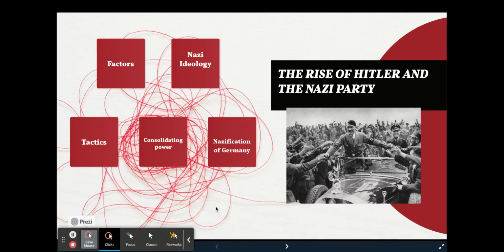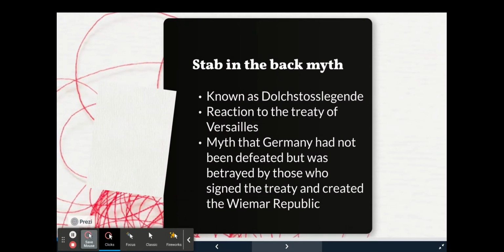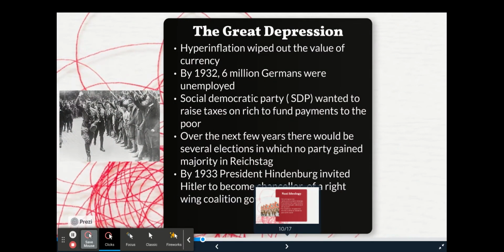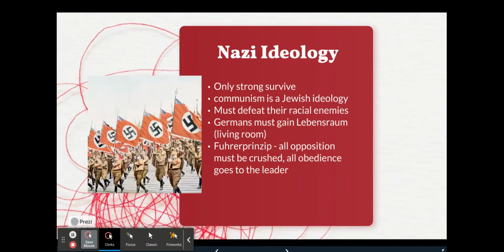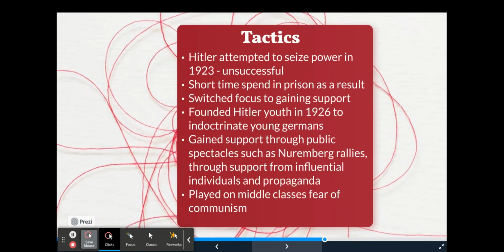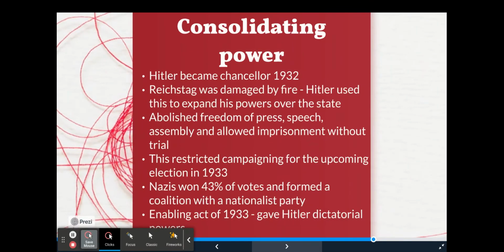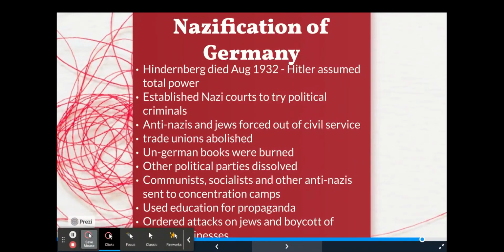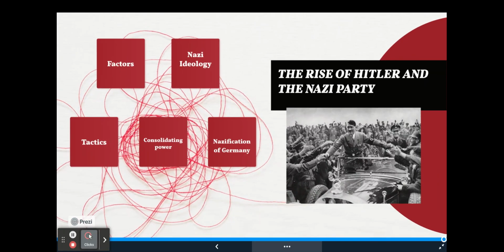Rise of Hitler and the Nazi Party - Prezi